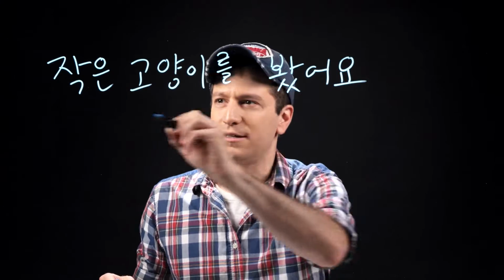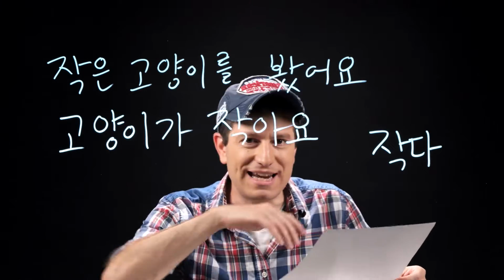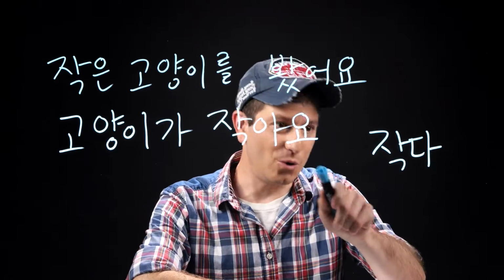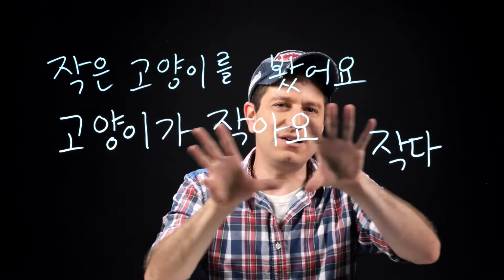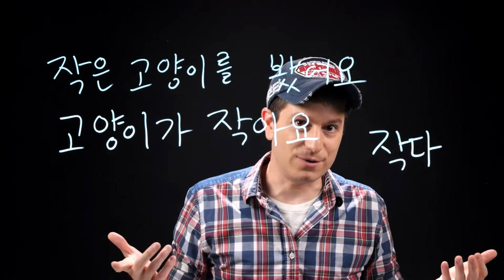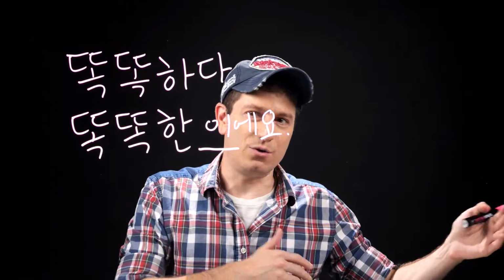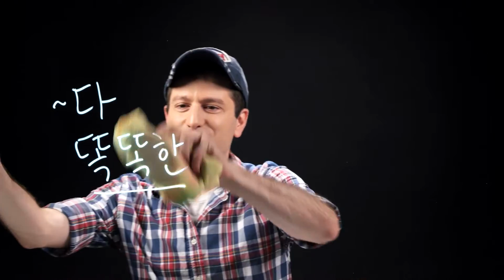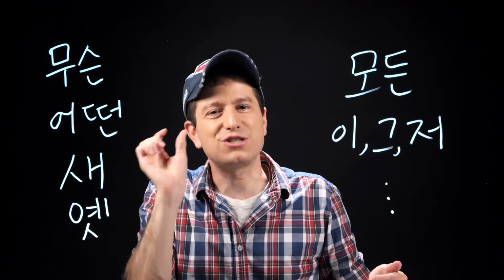The Difference Between Korean and English Adjectives | Korean FAQ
I’ll explain how Korean adjectives are often misused, and how they differ from adjectives in English. I’ll teach how you can use them more accurately, along with a better way to learn new adjectives so that you can avoid making these mistakes.